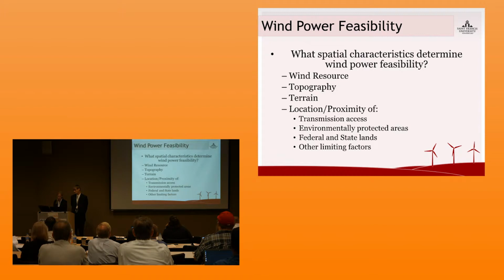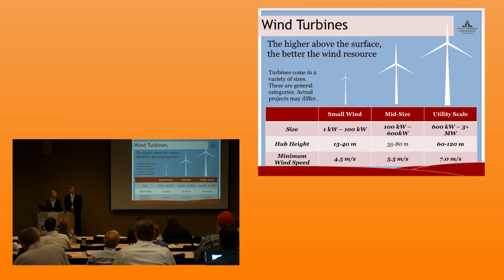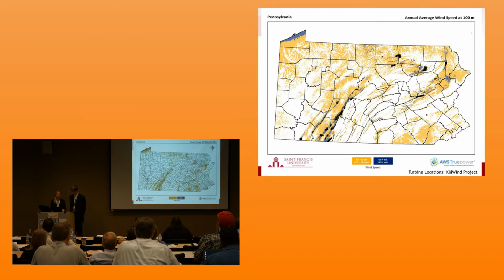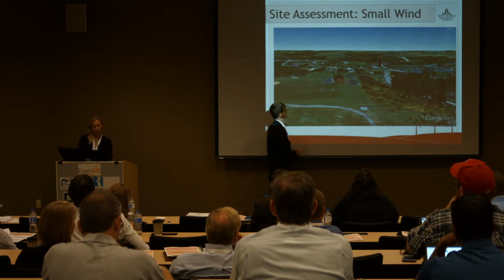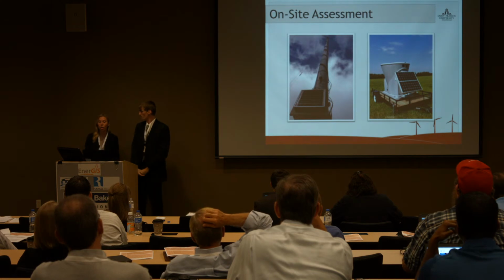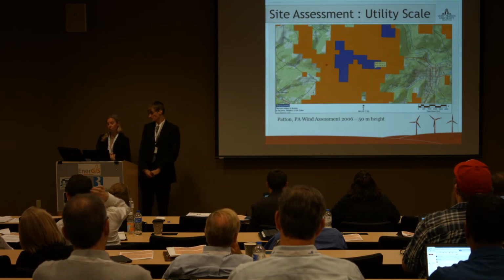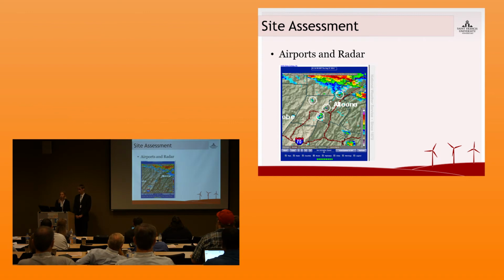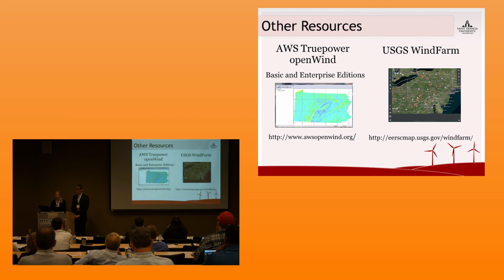EnerGIS Conference 2014 - Using GIS Data for Wind Resource Assessment - Allison Boehm & Michael Sell